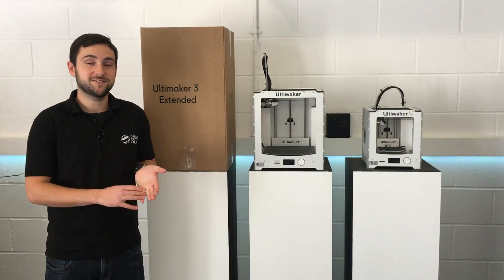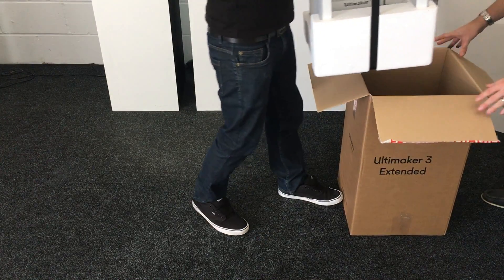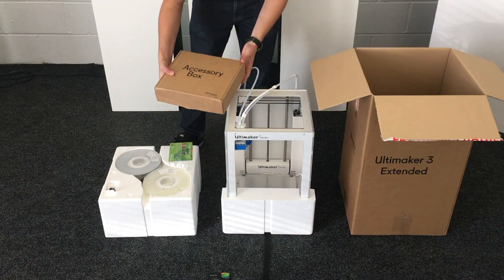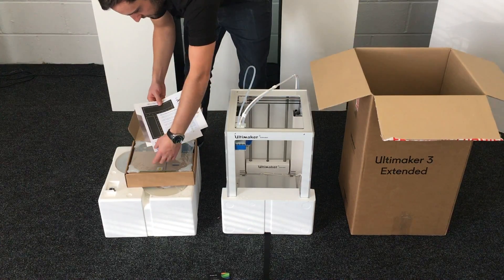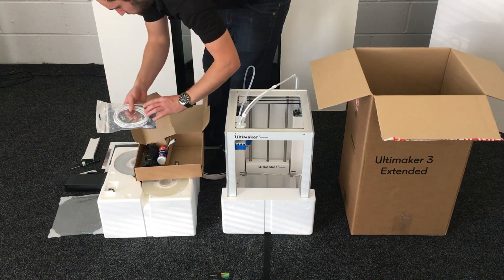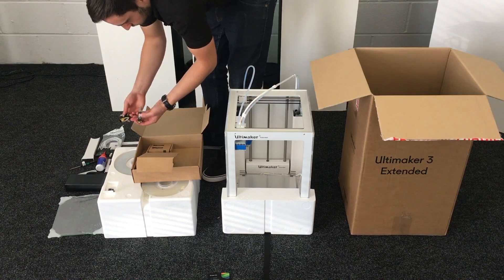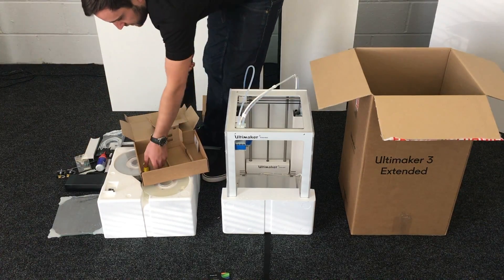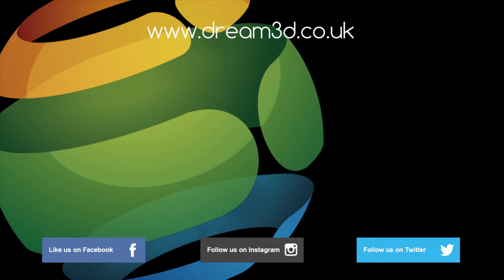Ultimaker 3 Extended Unboxing | Dream 3D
In this video we will be unboxing the brand new Ultimaker 3 Extended

To find out more about this product, including price and availability please see the following